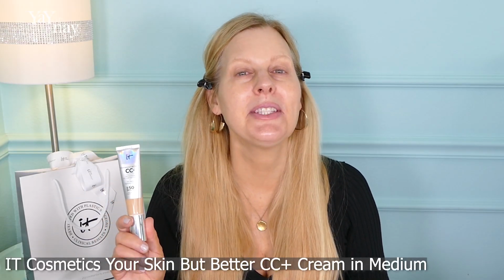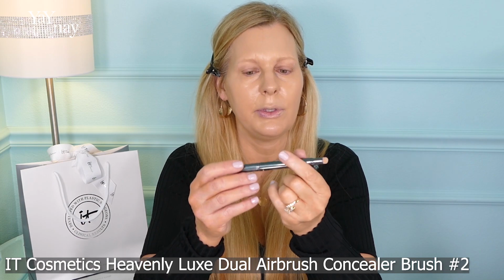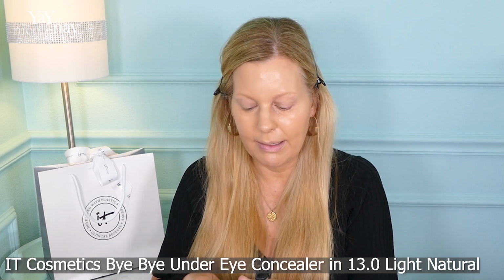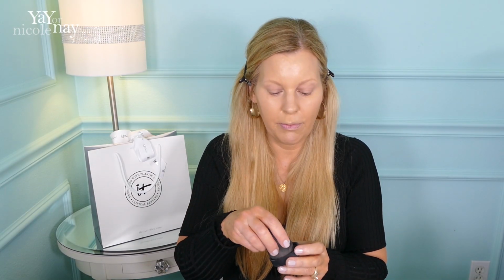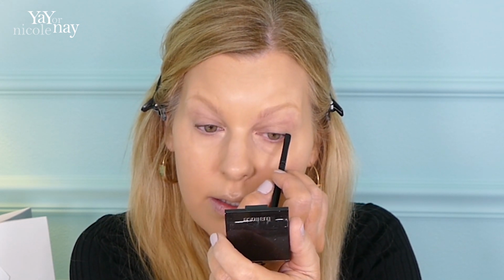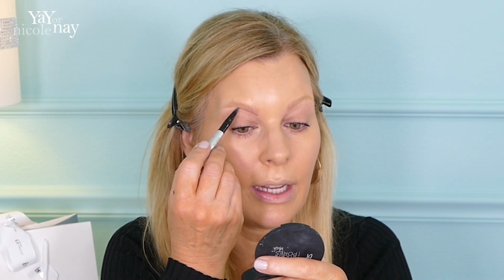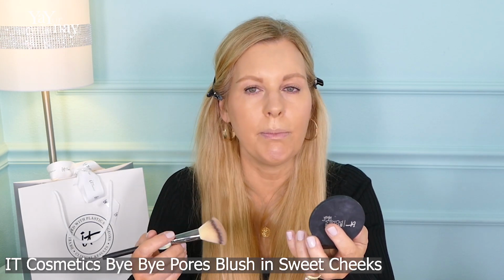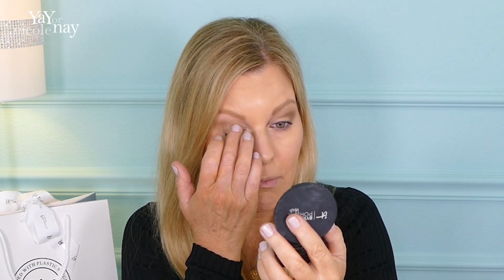10 MINUTE EVERYDAY MAKEUP TRANSFORMATION | GET READY WITH ME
A lot of you have asked me for an easy, work appropriate makeup look. In this video, I’ll show you how to create this look in under 10 minutes. ad You all know that I’ve been using IT Cosmetics products for years, and I use a bunch of their products in this look. In case you want to try any out in person, great news, @itcosmetics is now available at your local @Sephora inside @JCPenney.

IT Cosmetics Bye Bye Under Eye Concealer in 13.0 Light Natural
IT Cosmetics Heavenly Luxe Brush #7 Complexion Perfection: available in store
IT Cosmetics Heavenly Luxe Brush #8 Wand Ball Powder: available in store

►CHAT WITH ME on Instagram, Twitter & Snapchat @YayOrNayNicole

►About me:
Age: 51
Skin Type: Dry

Hello Fresh meals: For $40 off your 1st box, use code S2L9EV or this

$10 off of your first The Zoe Report Box Of Style

FabFitFun: Get $10 off of your first box using this

YouTube is not my job, I have a "normal" job. I am employed in tech marketing. Beauty and cooking are my passion. I do YouTube for fun.